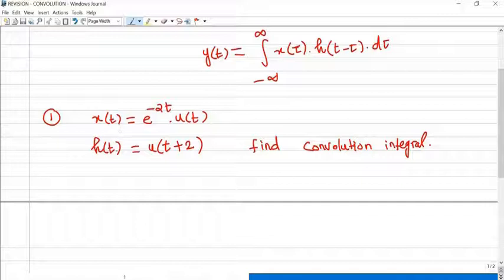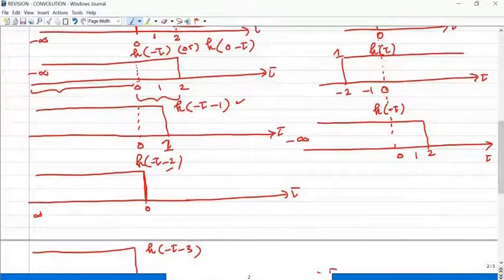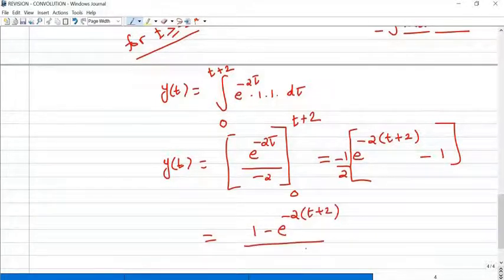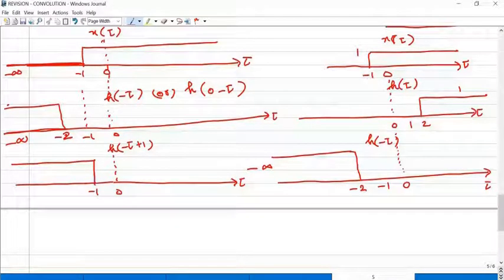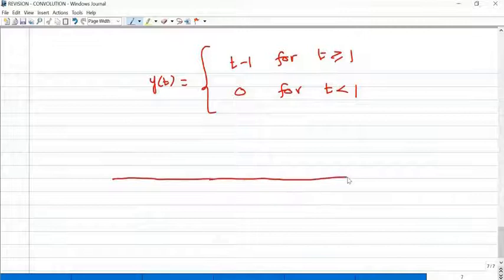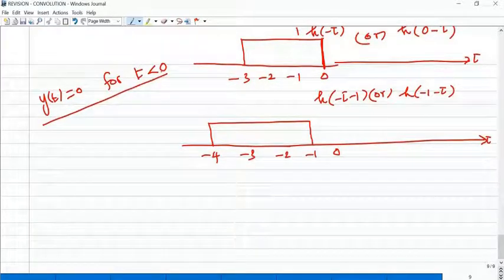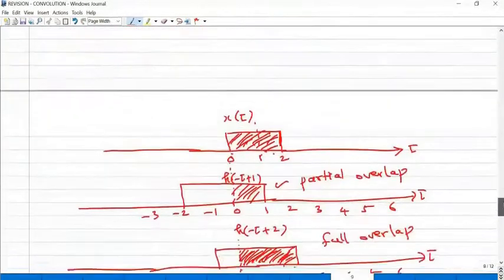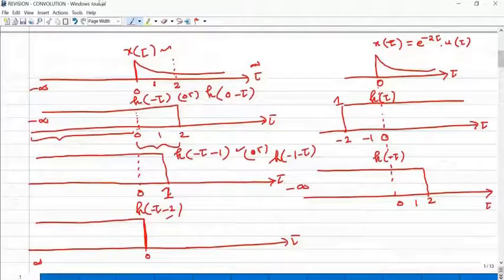Continuous time LTI system-Convolution Integral Examples